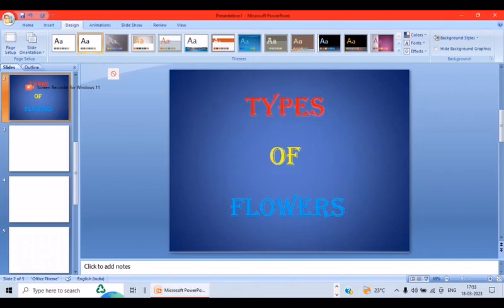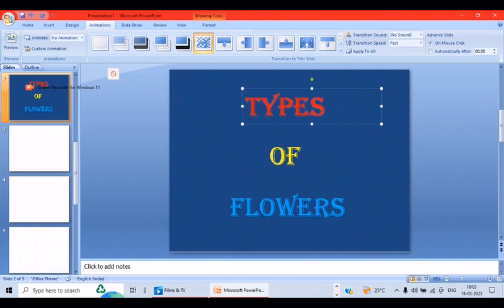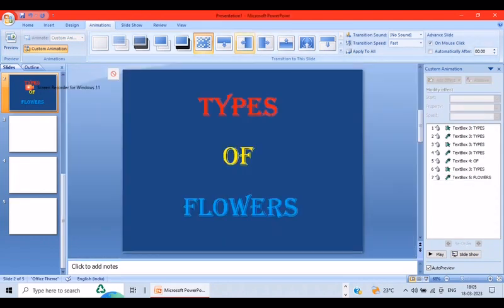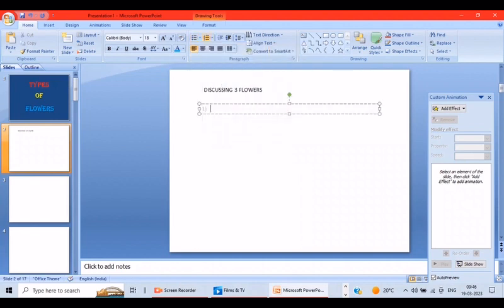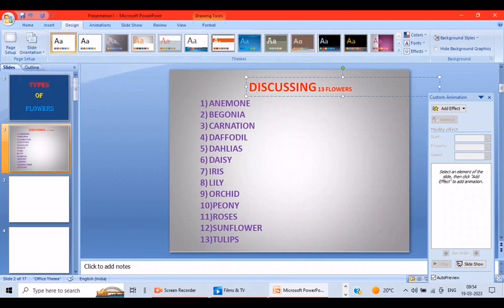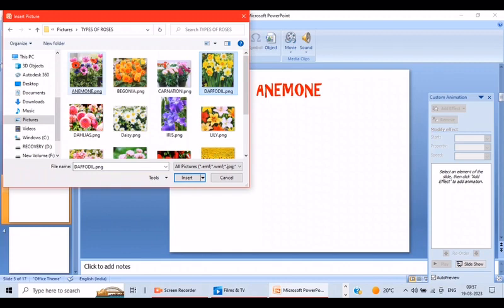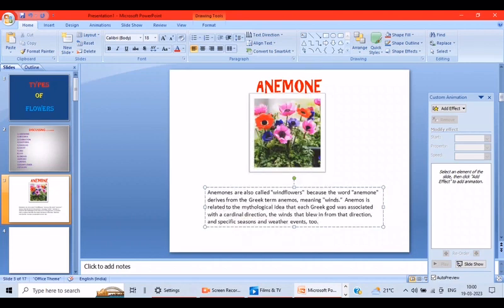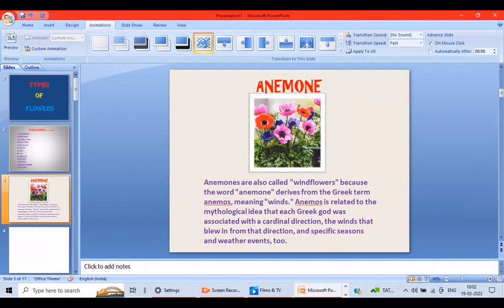Learn How To Make a PowerPoint Presentation.. English Lecture...Easy Steps... Part 2